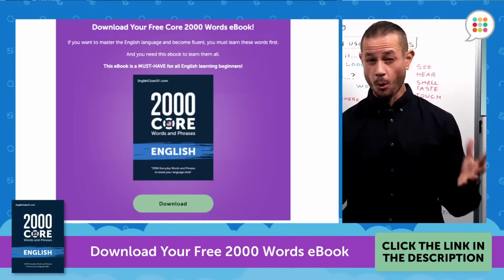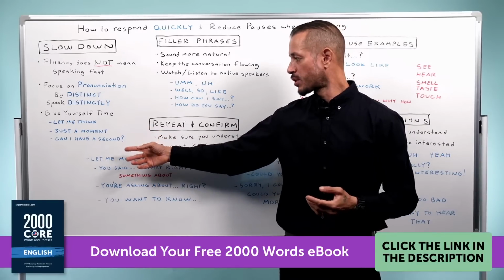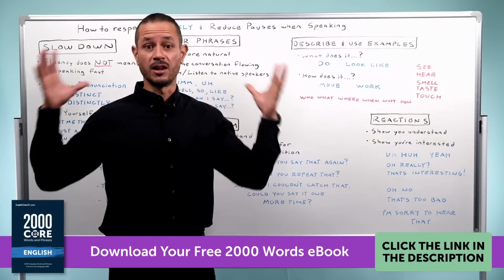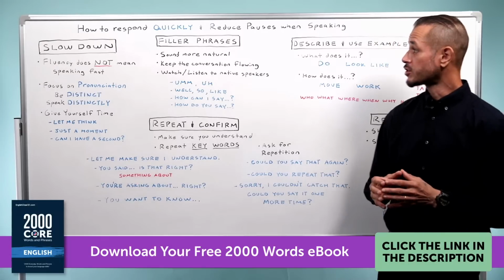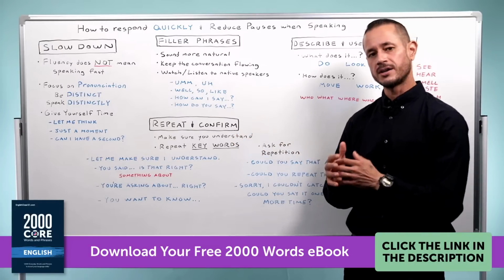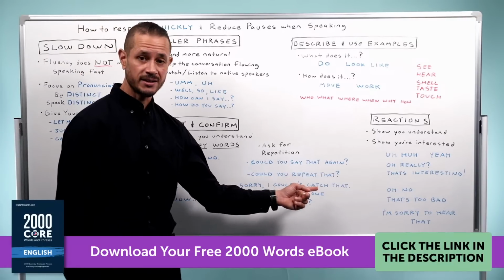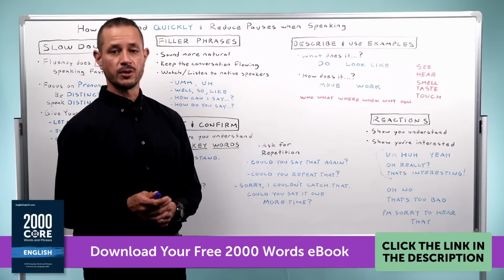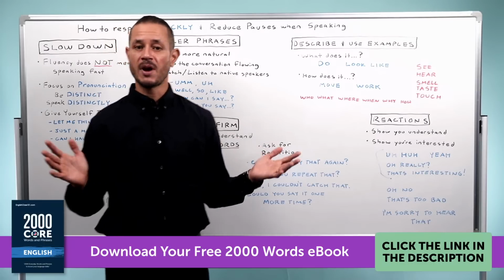How to Respond More Quickly in English! (and reduce pauses when speaking)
You are an English beginner and want to get started with the English language? With this English lesson, we are teaching you how to respond more quickly in English. You will be able to make huge progress fast and express yourself in English.